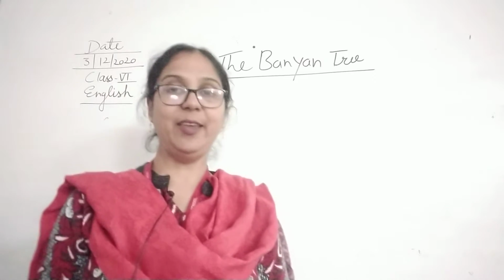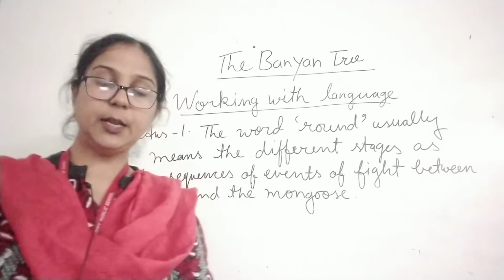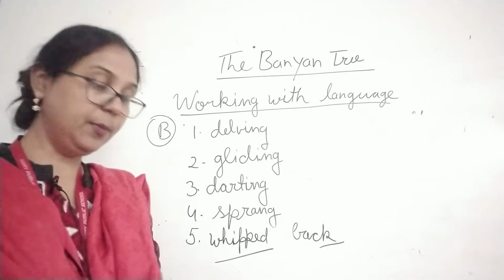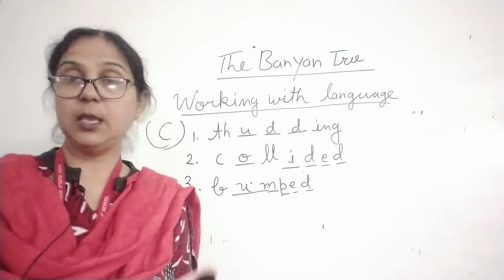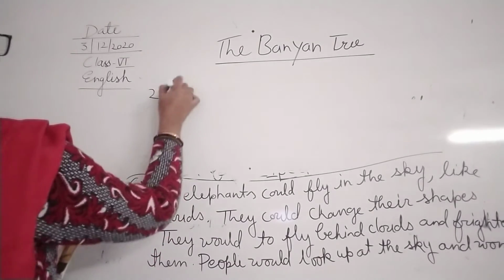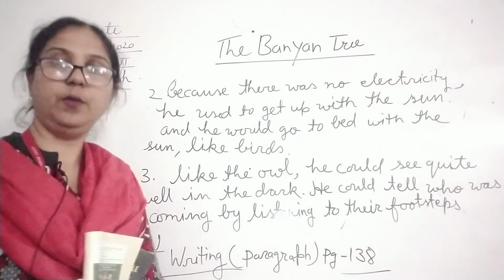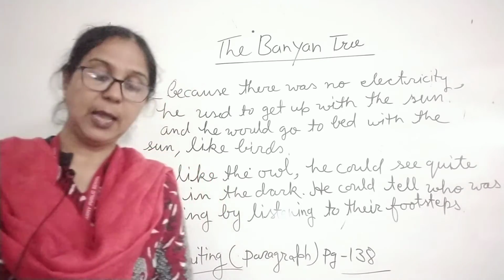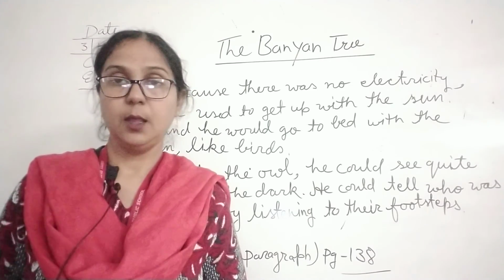Class VI English 03 12 2020 by Ms Vandana Wells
Class VI English 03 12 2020 by Ms Vandana Wells ch -10 The Banyan Tree